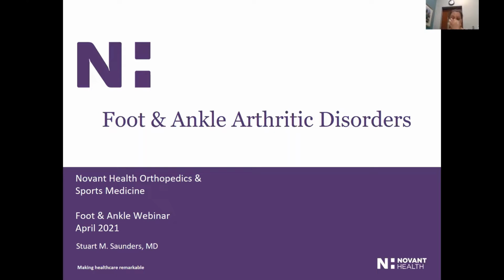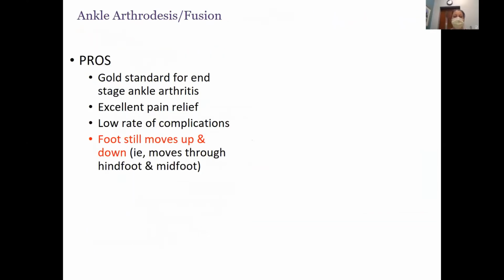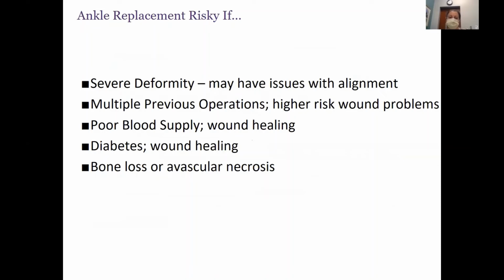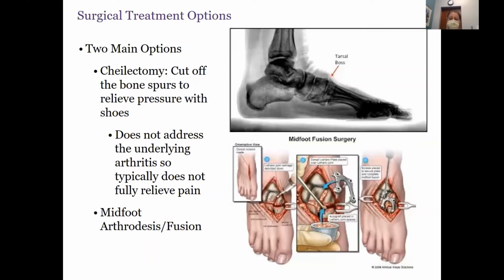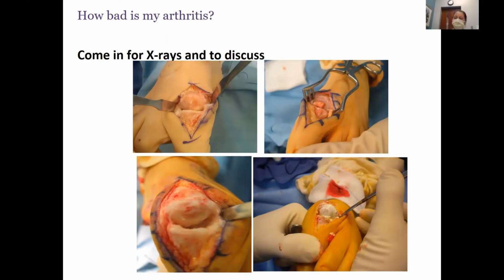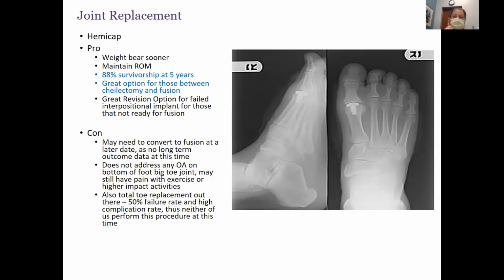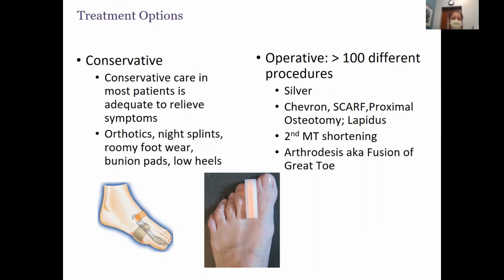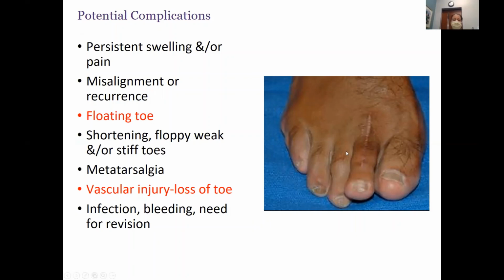Dr. Stuart Saunders - Foot & Ankle Arthritic Disorders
Foot and ankle arthritic disorders and treatment options. Learn about foot and ankle arthritic disorders and treatment options at Novant Health  .

Is foot or ankle pain holding you back from the activities that you enjoy? Whether it’s caused by arthritis or a sudden fracture, we understand how much pain can limit your range of motion and quality of life. That’s why Dr. Stuart Saunders at Novant Health Orthopedics & Sports Medicine – Clemmons, is committed to providing excellent patient care that will help you get back on your feet as soon as possible. In this video, he provides several examples of common injuries and how he works with each patient to create a personalized treatment plan. In many cases, patients can benefit from conservative and non-operative treatment options like physical therapy, braces and platelet-rich plasma injections. He also answers common questions about surgery and shares how he is committed to providing his patients with the latest in minimally invasive surgical techniques.